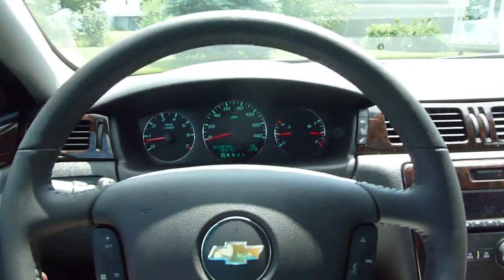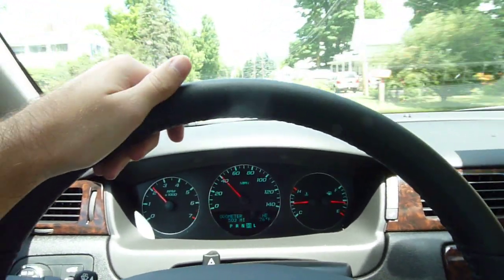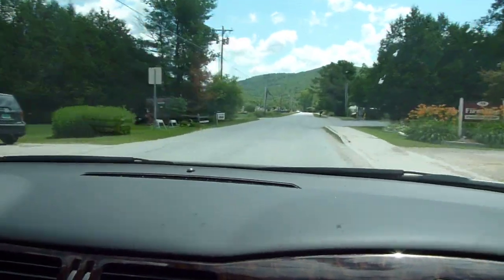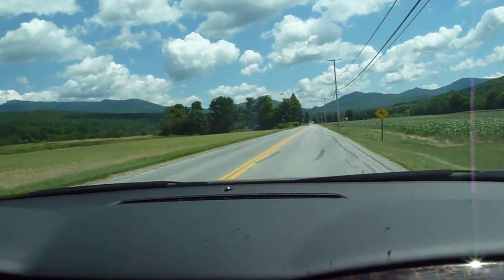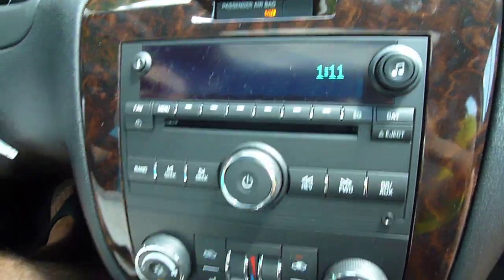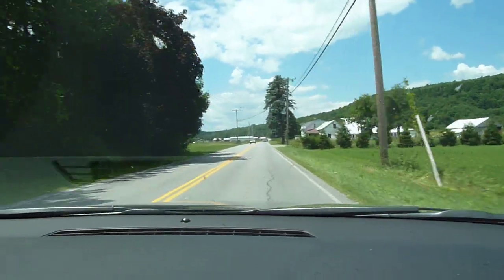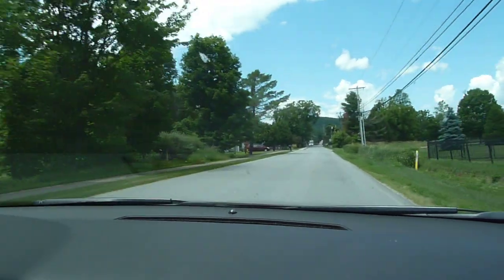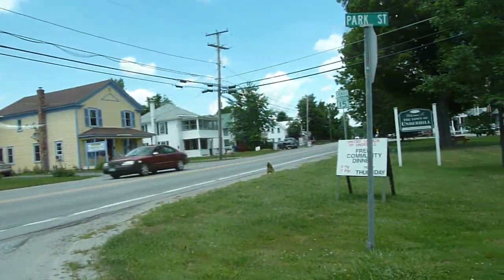2012 Chevrolet Impala LTZ 3.6 Test Drive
We hate this car!  If this car were an animal, it would be a sloth.  Mom was much more "vocal" about her hatred of this car off camera...